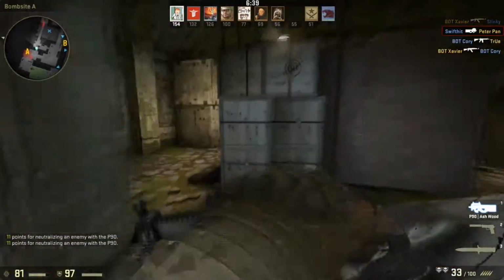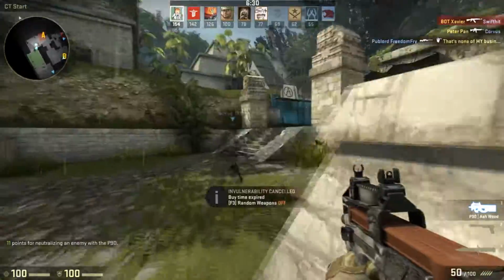How Your Home Skillet Use the P90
How your Home Skillet plays the P90:

01. Game Posture
- Sit up straight! Don't slouch.
- Ensure chair and monitor is at the right height.
- Play with a mouse you are comfortable with (not too heavy, fits well in palm) and angle your keyboard comfortable to your elbows.

02. In Game Options
- I set my graphics to medium because it is easier on my eyes.
- I set my mouse sensitivity very high (8) and my mouse acceleration to (1).
- IMPORTANT: I use my right button on my mouse for the crouch action. This allows me to crouch shoot much faster. Set your zoom action to 'E' and your action button to 'F'.
- My cross hair is static green. This will help you with sharp shooting and spray.

03. P90 Methods
- Sweep the Legs: Spray the P90 at your opponent's legs. This will ensure maximum hit count.
- Spray and Drag: What I notice when spraying with the P90 is that the cross hair begins to move up and right. Counter this by softly dragging your mouse down and left.
- Burst and Aim: Simple. Don't spray and take either single or burst (4-5 round) shots. Excellent for distance kills in deathmatch.
- Left/Right Swing: Strife left and right, back and forth, a couple feet when you spray against your opponents. This will ensure maximum hit counts against your opponent and make it very difficult for them to aim and hit you back.

04. Final Thoughts:
- Use the radar! Give it a good glance every now and then to find out where the enemy are, where they spawn, and where your teammates are dying; it'll get you back into the fight faster!
- Pay attention to sound! Sometimes the sound will indicate where the enemy spawn and which direction they are heading towards.